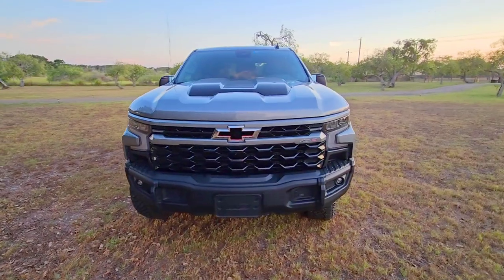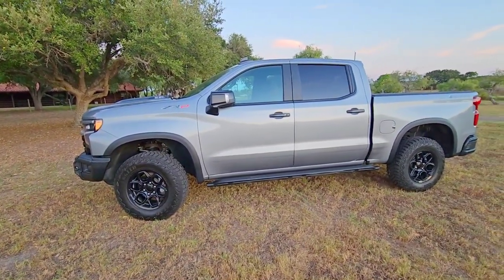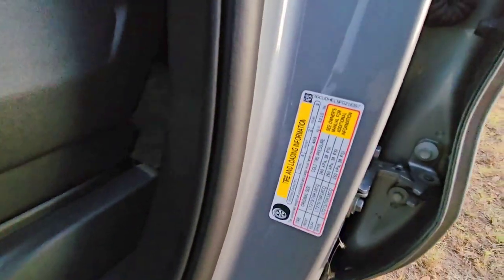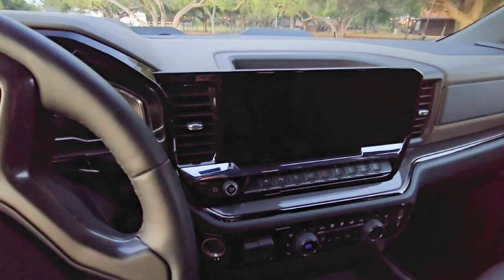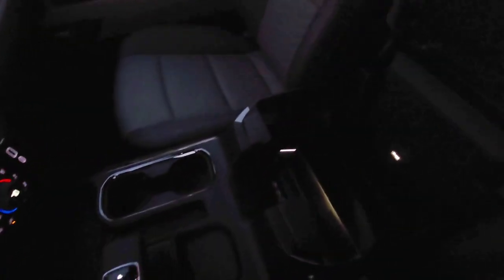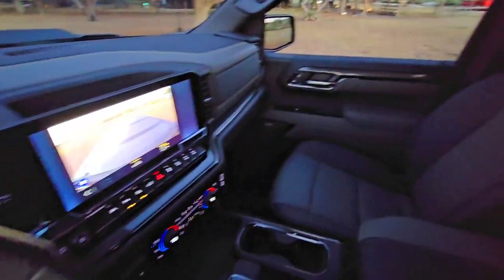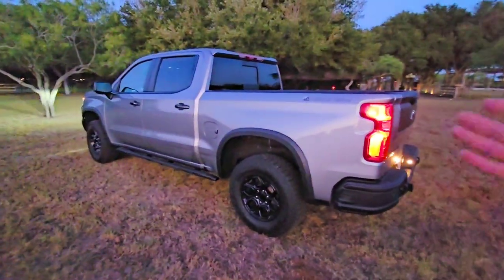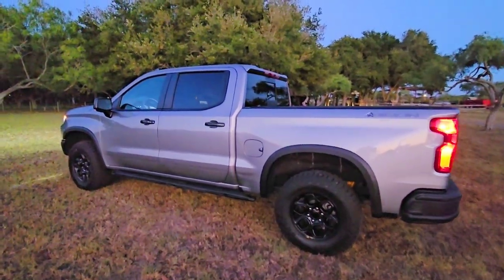THE CHEVY ZR2 BISON AEV Truck! Ultimate OFF-ROAD at a lower price!